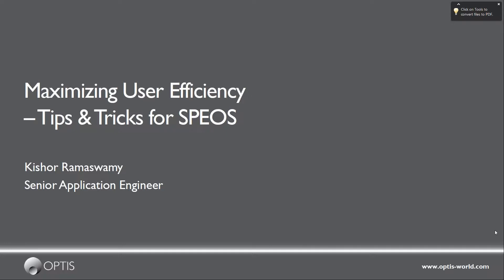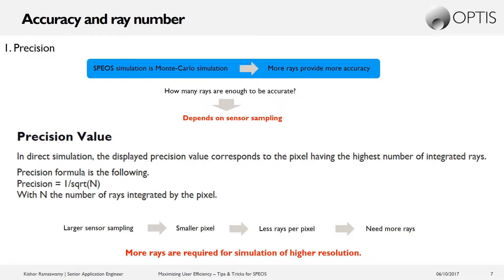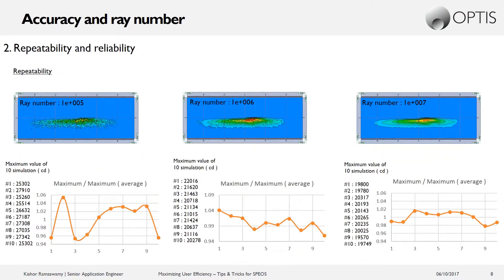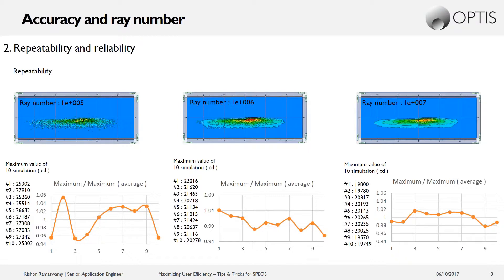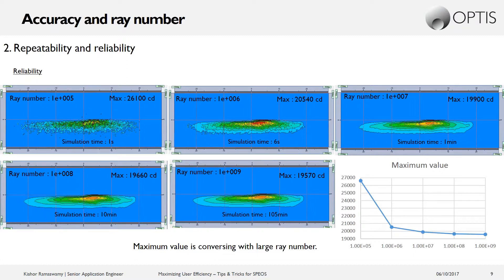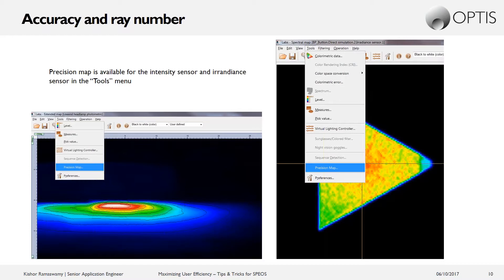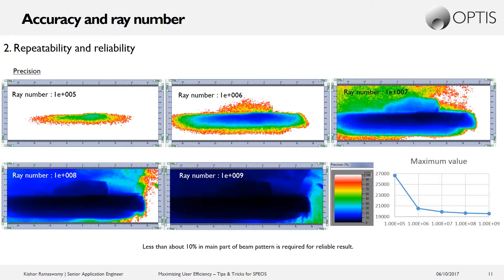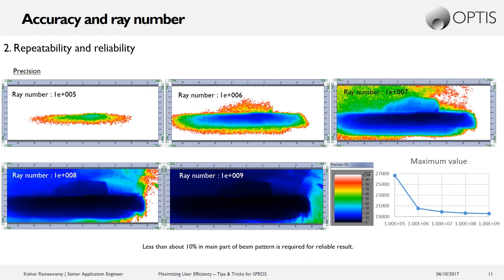SPEOS Users Tips l Using the Precision Map